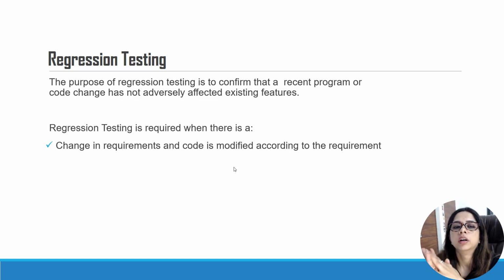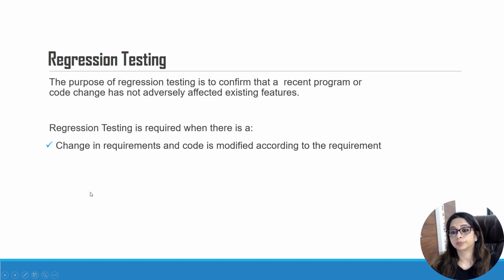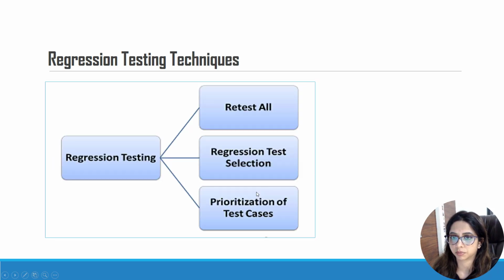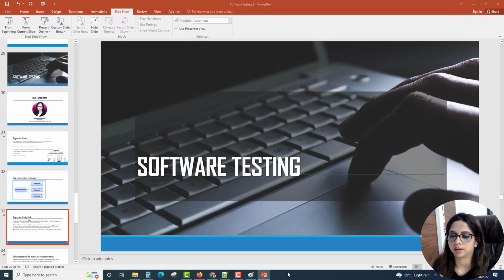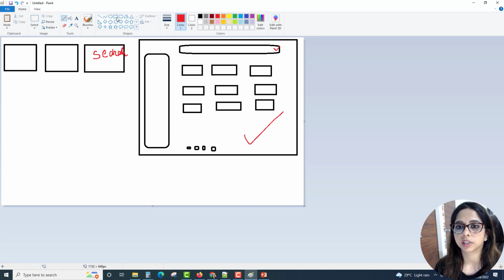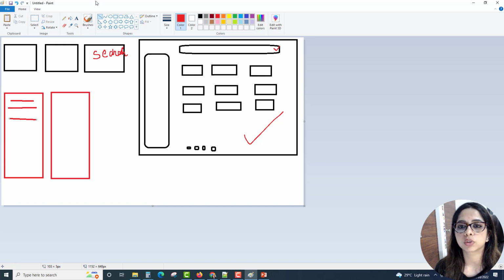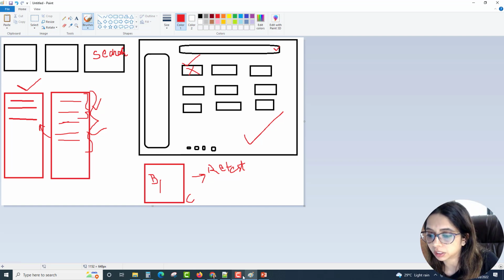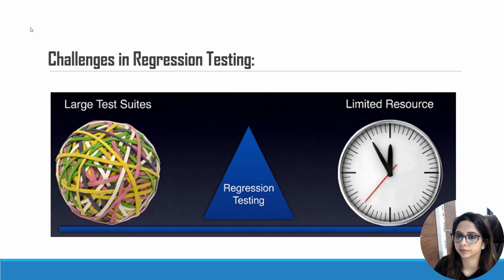Regression Testing vs Retesting |What is Regression Testing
Regression Testing
Re-testing

1. What is Data? What is a Database? What is DBMS? How to Install MySQL Workbench :